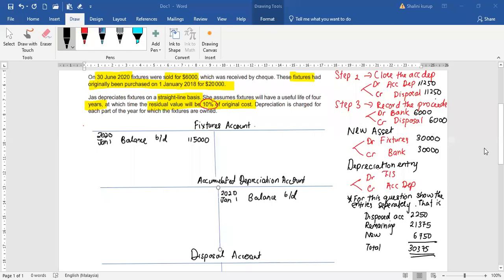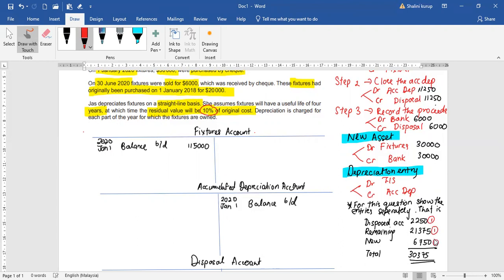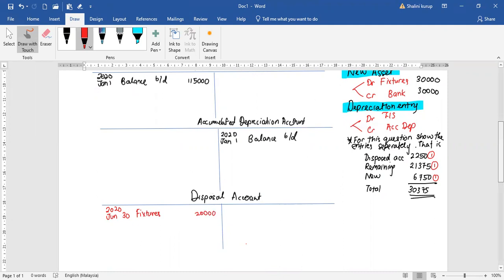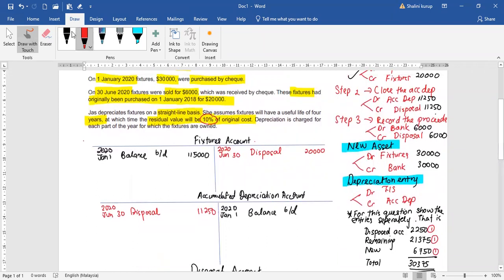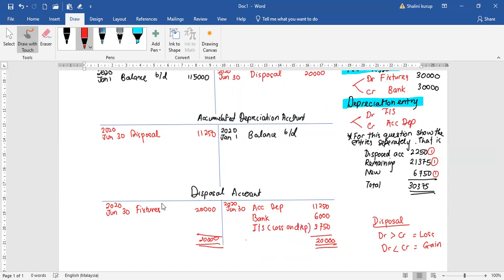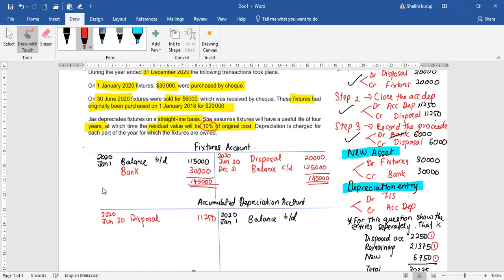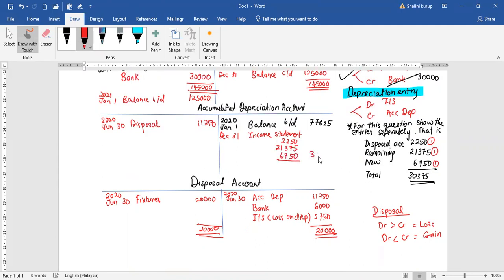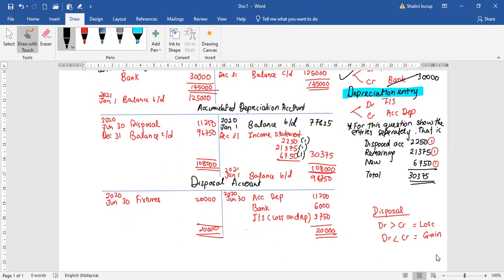Nov 2021 Disposal Part 3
Part 3 teaches you on the journal entries and the posting to the respective ledger and as per the question requirement it will be only be the fixtures account, accumulated depreciation account and disposal account